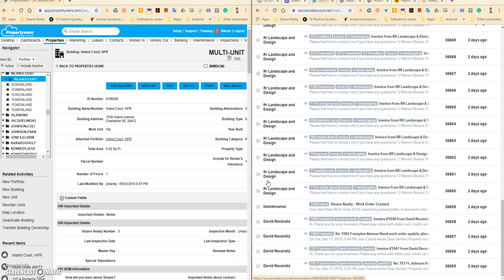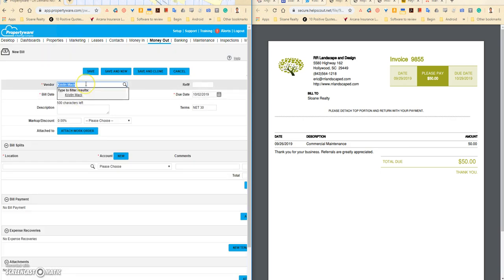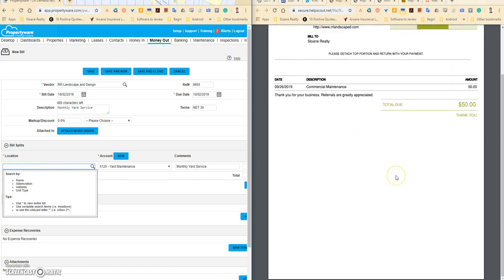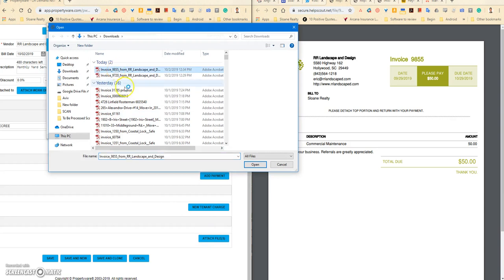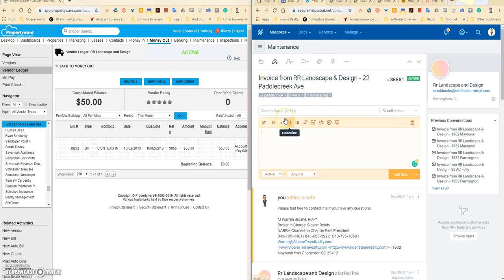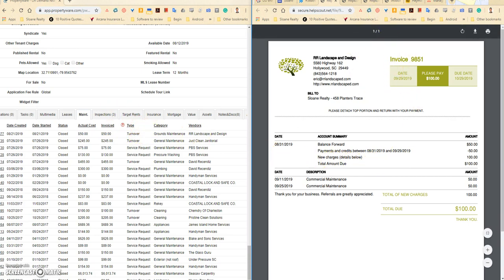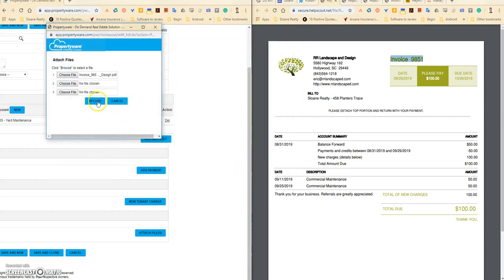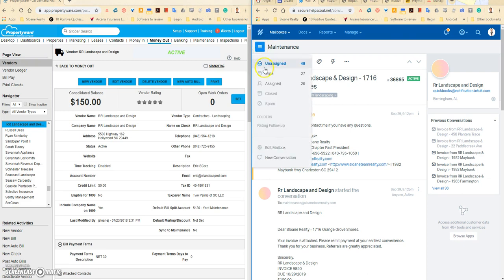Processing Bills from HS to PW Part1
Sloane Realty process for taking bills from HS to PW.